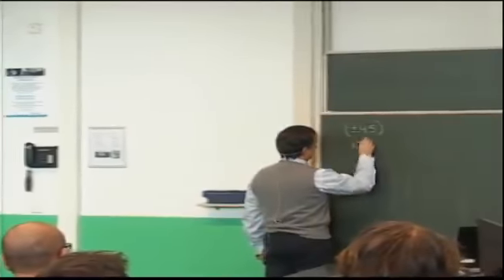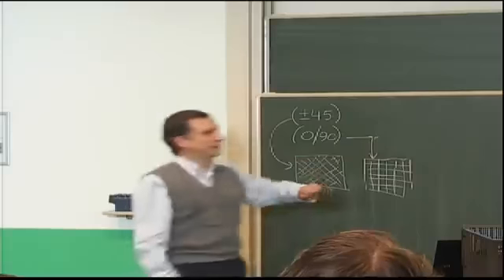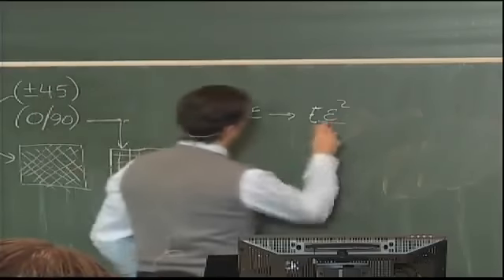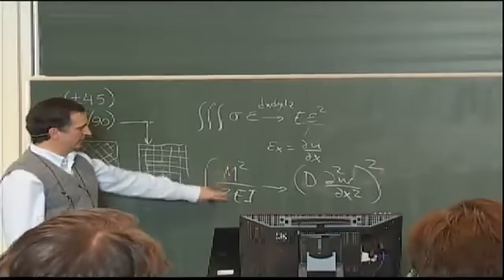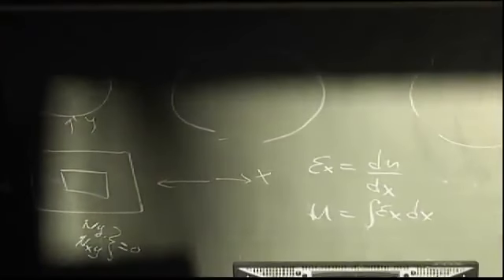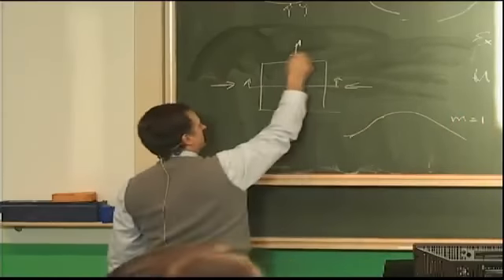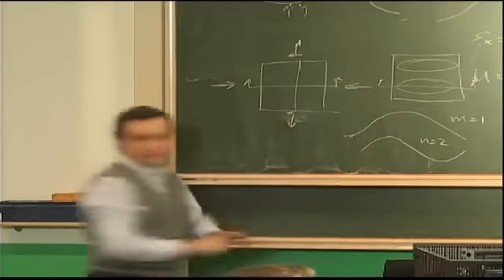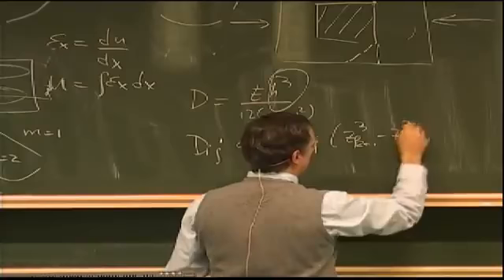Buckling of plates Less 3 Advanced Course Aerospace Engineering Composite Structures HD